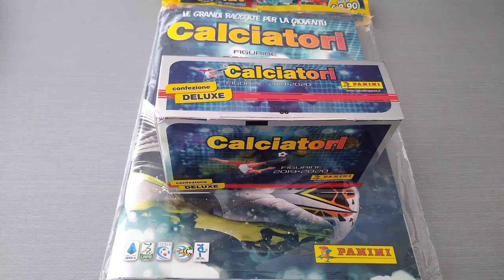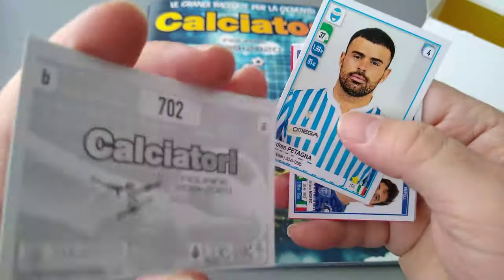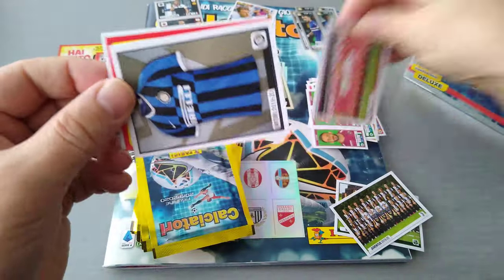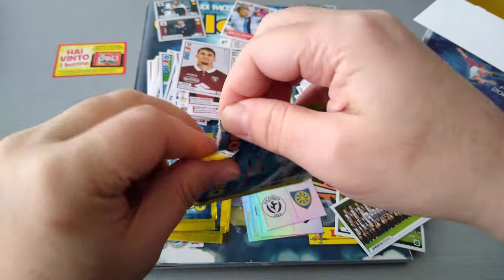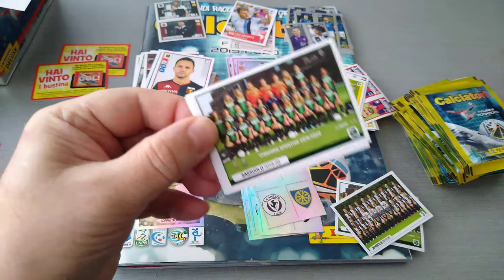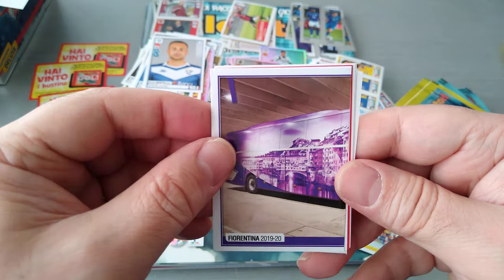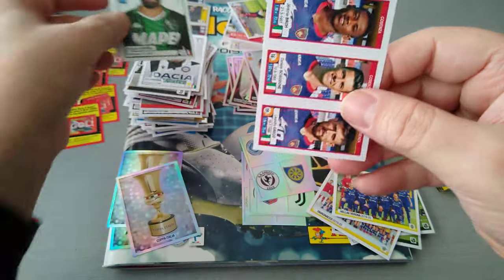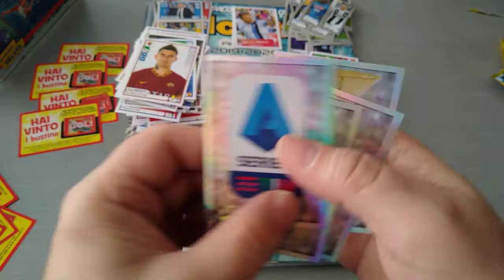PANINI CALCIATORI(SERIE A ITALY) 19/20 ***FULL BOX/60 PACKS***